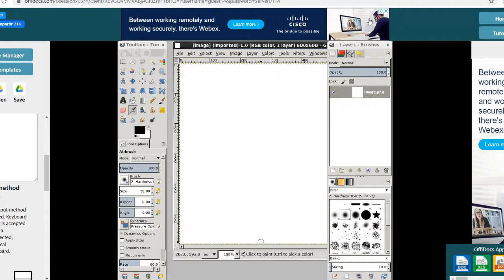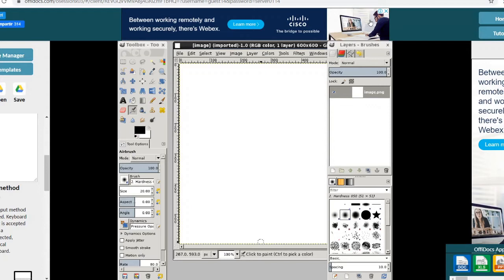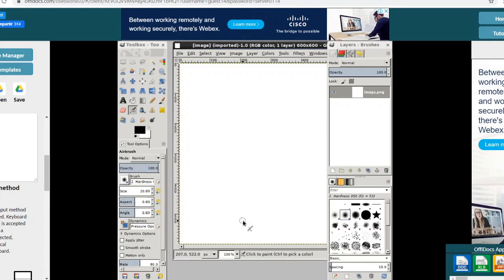GIMP tutorial: Basic guide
In this video you will learn about GIMP an open source software that allows you to edit images.